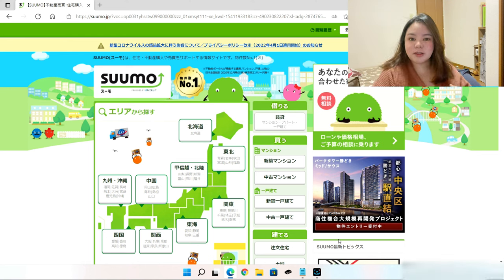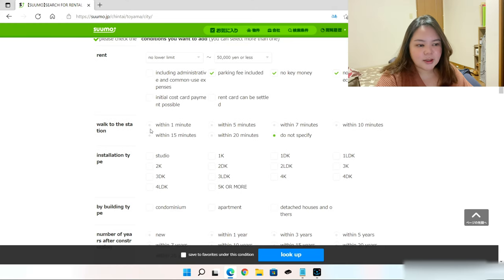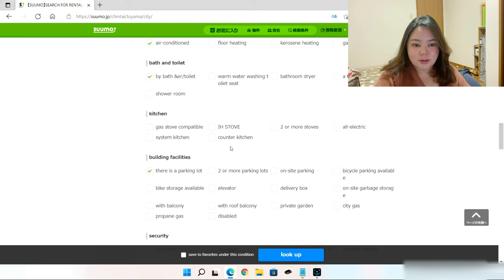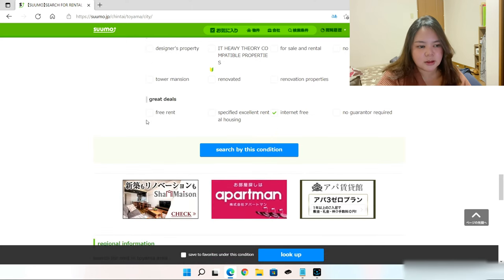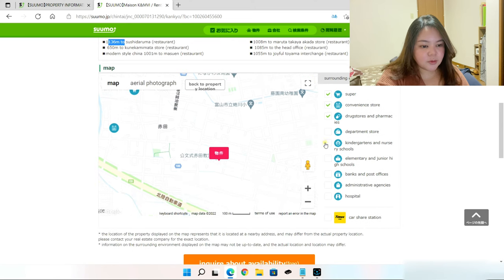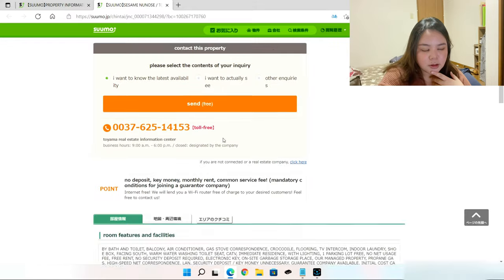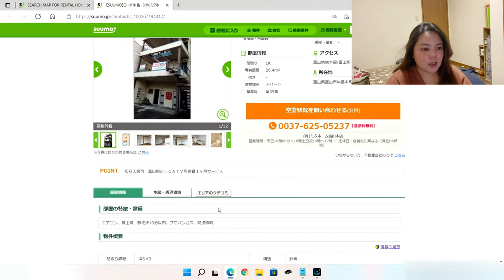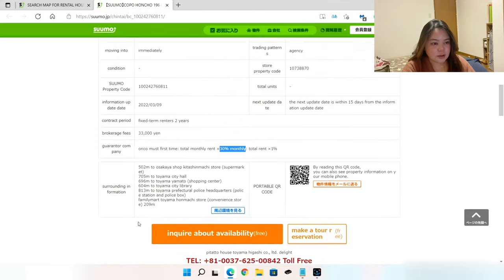How to Find an Apartment in Japan (a step-by-step guide on Suumo.jp)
GET 2,000 JPY when you sign up with PayForex!

I made this detailed guide on how to use Suumo.jp when finding an apartment in Japan.

The audio from 35:45 to 40:15 is pretty shirt balls, please forgive me!